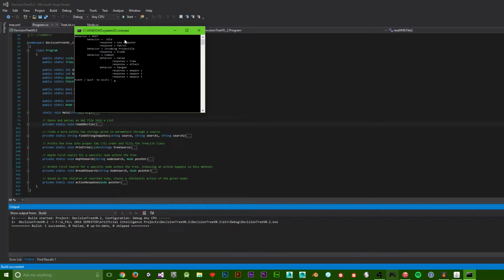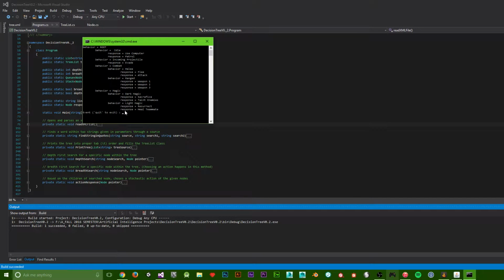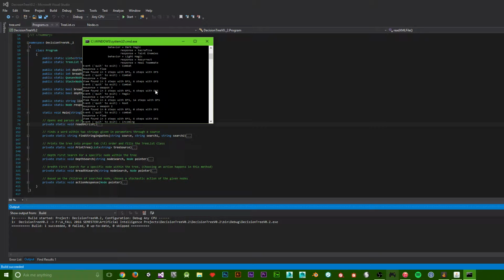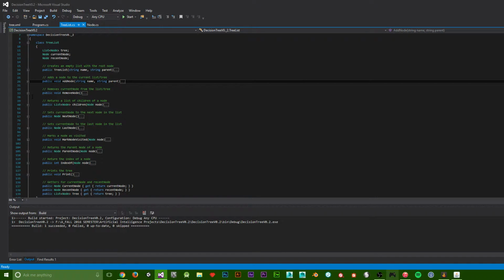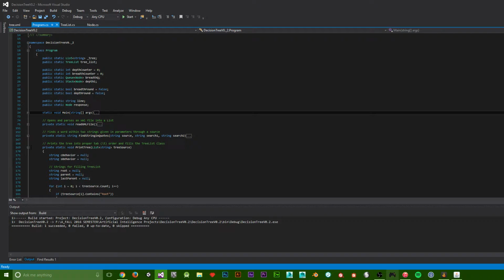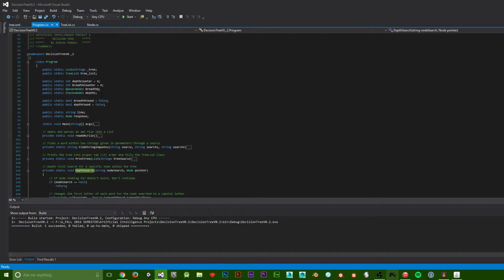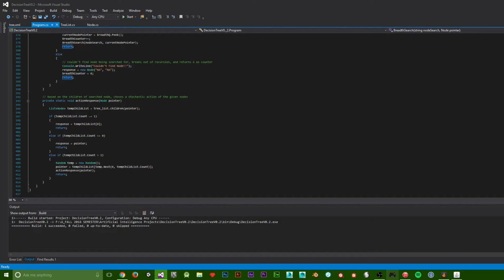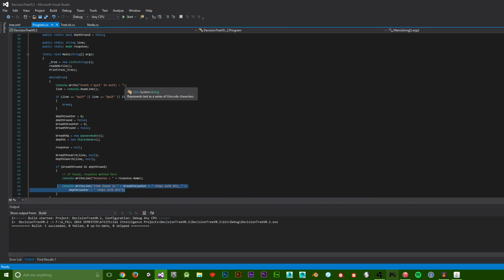Andrew Romans - AI Class - Decision Tree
This is my version of the Decision Tree Project for Artificial Intelligence.